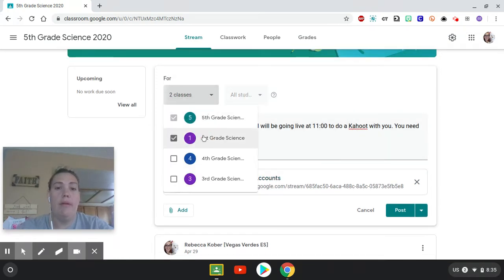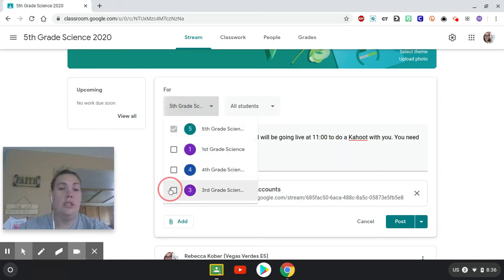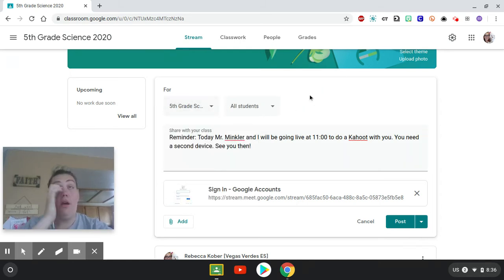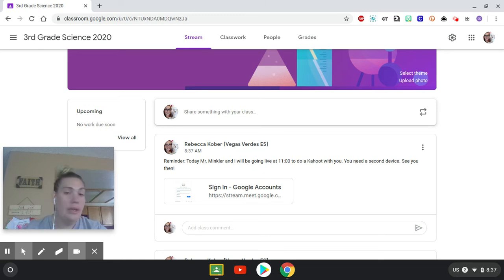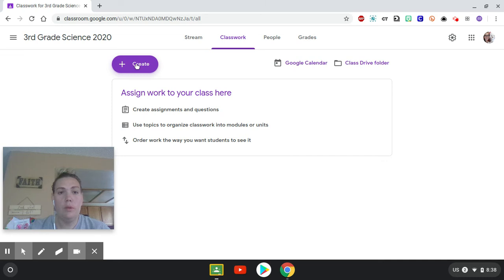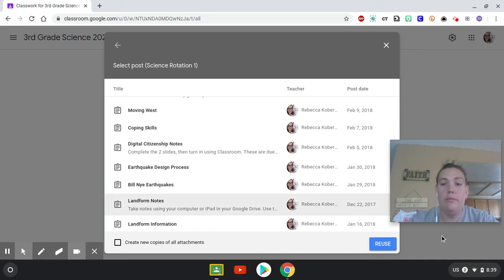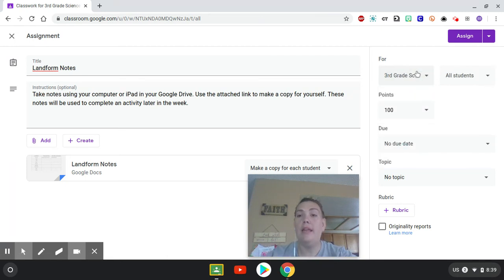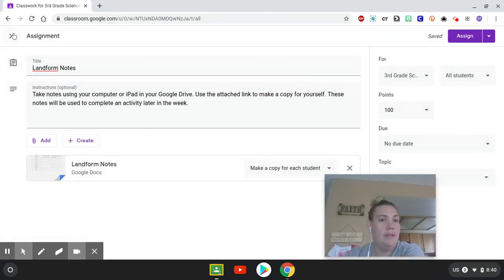multiple sections, scheduling, reuse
How to post in Google Classroom